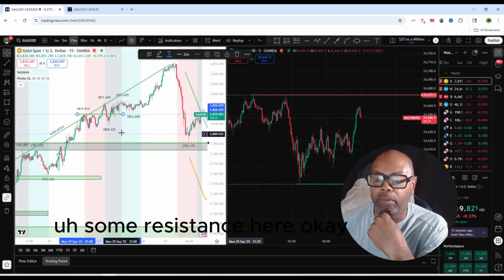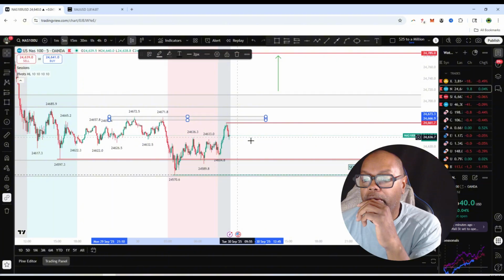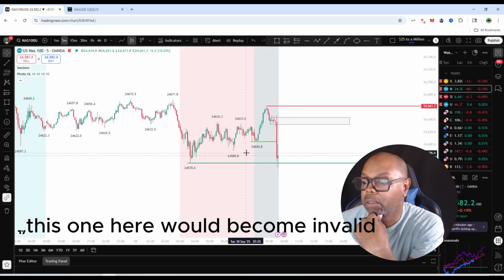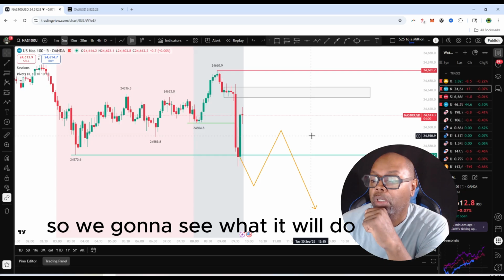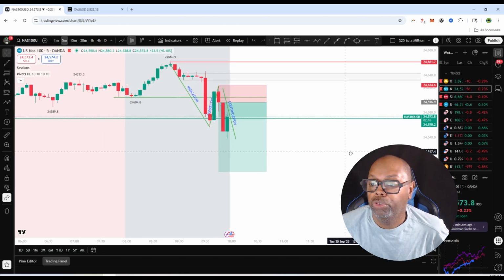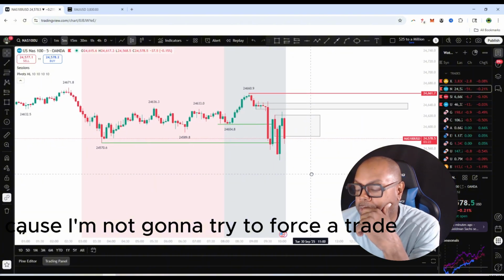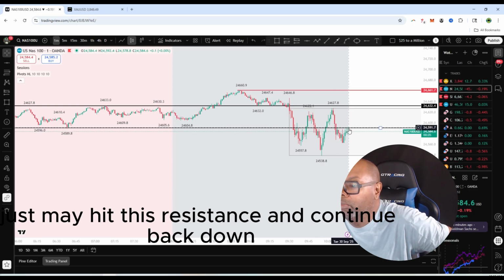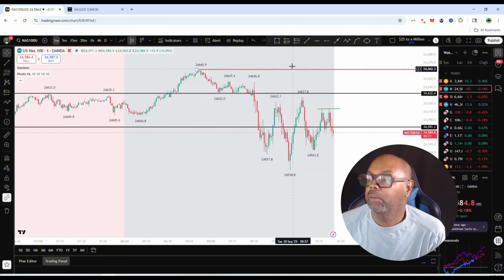TRADING SUPPORT AND RESISTENCE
🔥 MY BROKERS – liquid Charts & Hankotrade
Ready to take your trading to the next level? I use liquid Charts & Hankotrade for all my trades:

These two brokers I personally use and recommend to all my followers. Whether you're day trading Gold, NAS100, scalping Forex, or investing long-term — liquid Charts & Hankotrade has you covered.